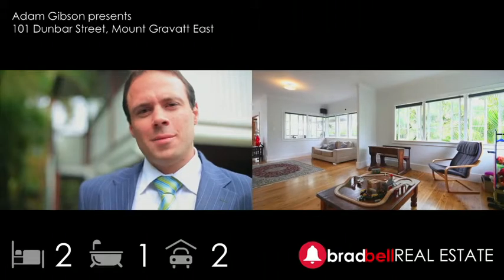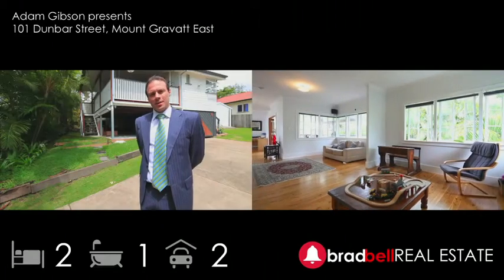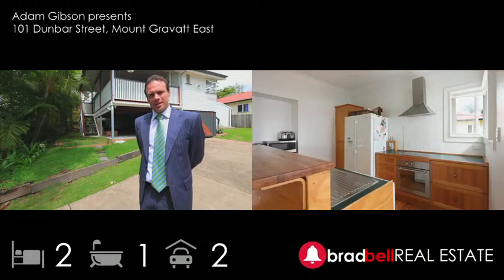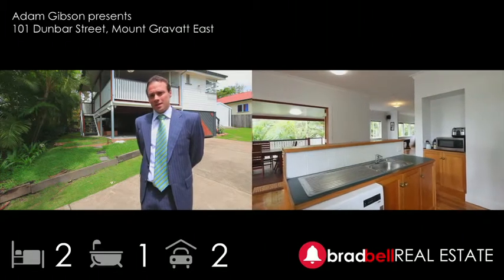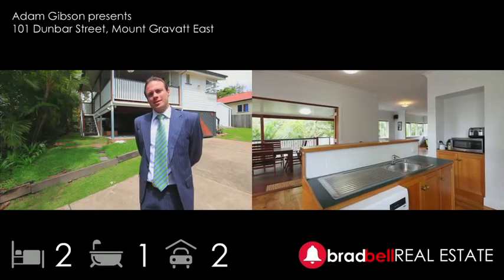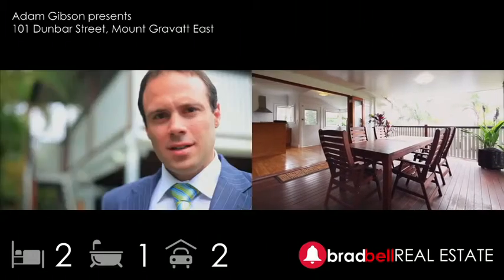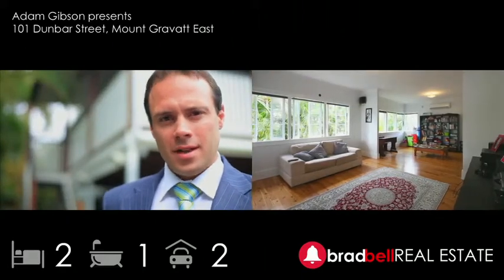101 Dunbar Street Mount Gravatt East by Adam Gibson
If you've been looking for a charming timber home within 15 minutes of Brisbane CBD well under $500,000 then here it is!

Situated in a tightly held area of Mount Gravatt East, this home is located on a corner block surrounded shady trees and other renovated family homes. This home has that real family feel from the moment you step through the leafy arch at front or through the double gate at the back that looks up to the rear façade.

Walking over stepping-stones through the landscaped yard, you're drawn up the few steps to large timber deck that sprawls from the living areas and the kitchen. This is the perfect spot to enjoy a cool drink over lunch as you catch the calming breezes. Christmas is sure to be hit here as lunch is prepared in the family kitchen and the kids play in the yard or in the sandpit under the deck.

The homes living area has been extended so there's plenty of room for a large dining table, plush sofas and even the homes computer or business centre, (if you wanted a third bedroom, just reinstall the wall). Polished timber floors are throughout the home as are 8" ceilings and a fresh contemporary colour scheme. The bedrooms have built in robes and air conditioning to ensure comfort all year round.

There's plenty of storage underneath the home as well as secure parking for a vehicle. If you have more that one car or need loads of storage space, there is also an additional double bay shed at the side of the property. With a home with as much character as this, it wouldn't be complete without a cubby house for the kids with a small adjoining chicken pen.

Public transport is not far away; neither are an array of public and private schools, Westfield Shopping Centres, gymnasiums, Universities and sporting centres. Brisbane CBD is within 15 minutes by car and the white sand of Southport beach is just under 45 minutes via the M1.

The owners have loved living here but circumstances have changed and they now need a bigger home. With a strong motivation to sell, they would prefer a quick sale and have instructed Brad Bell Real Estate to submit all offers.

A Sustainability Declaration is available from the agent